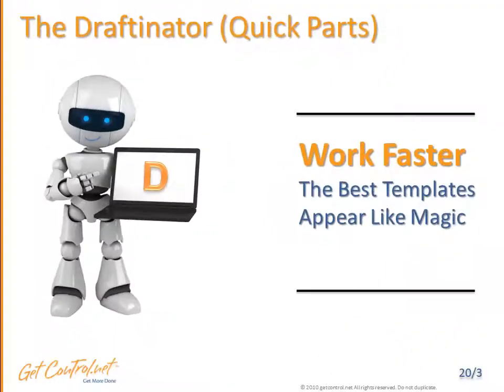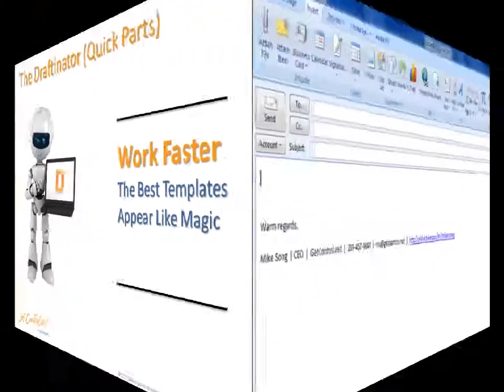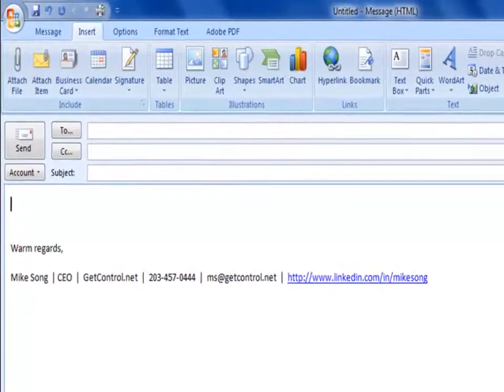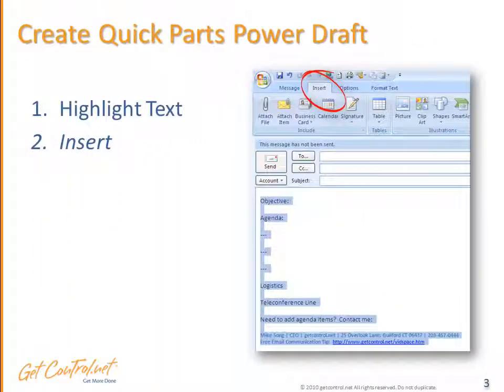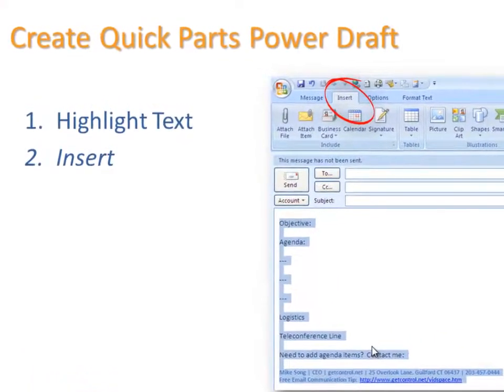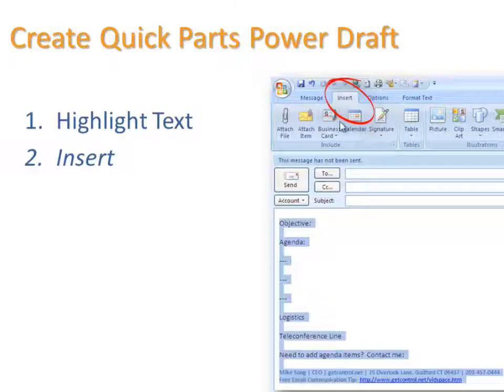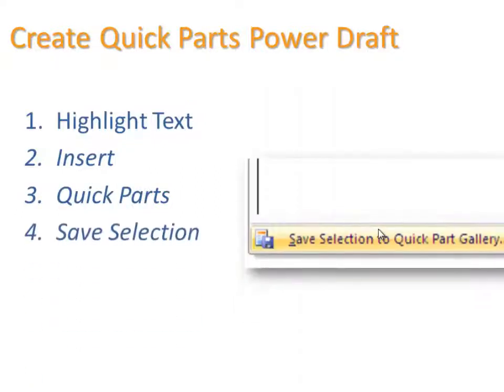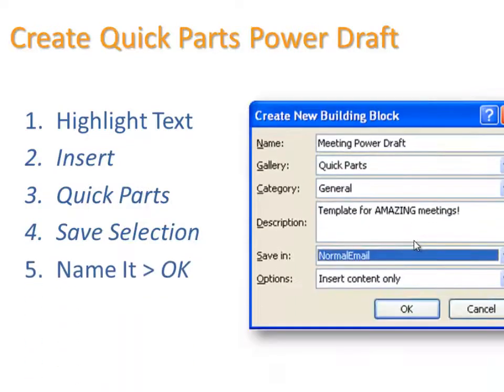Best Outlook Tip: Quick Parts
Mike Song, shows you an amazing Zip! Tip from his hit book - Zip! Tips: The Fastest Way to Get More Done.  Quick Parts allows you to rapidly create useful templates in Outlook.